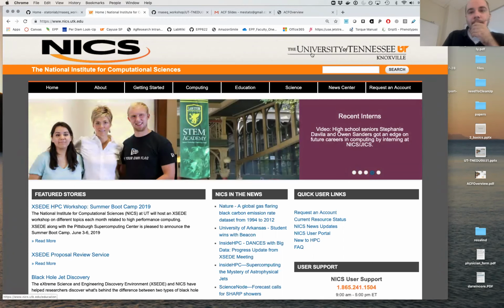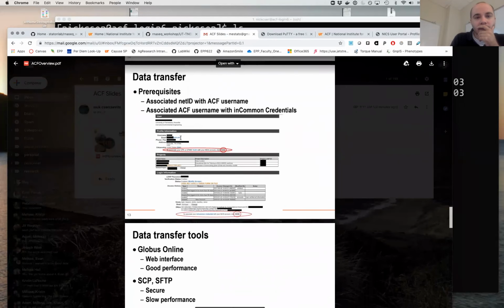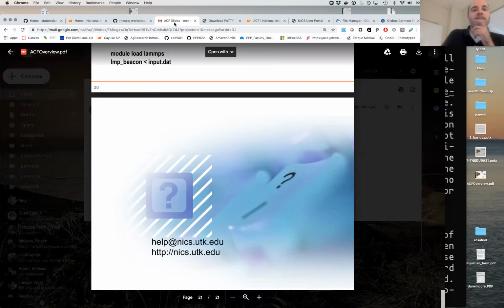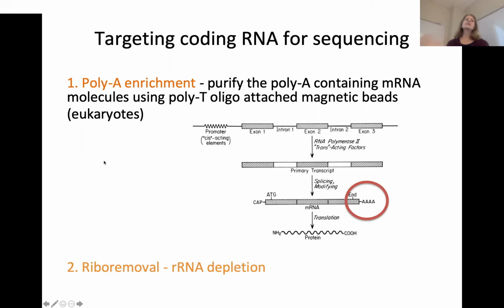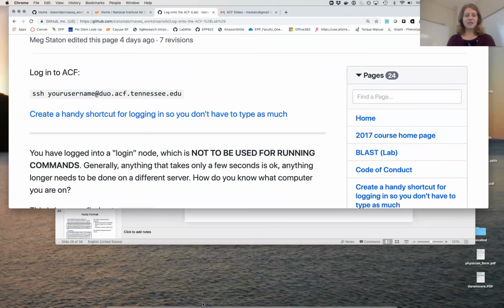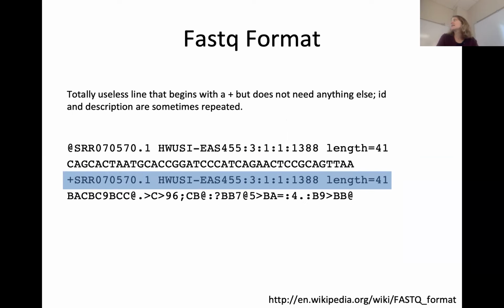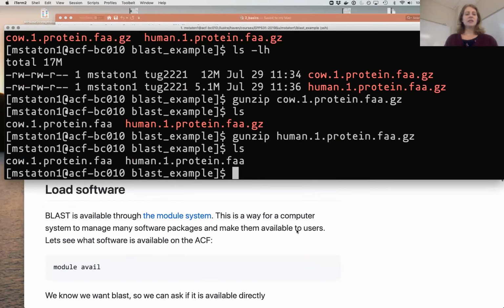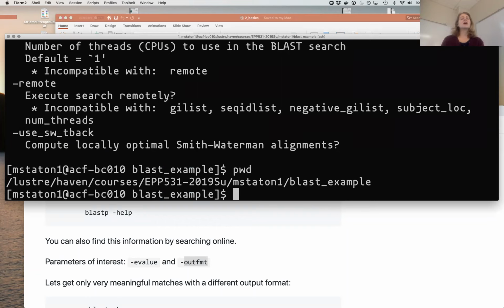RNA 2019 Day1